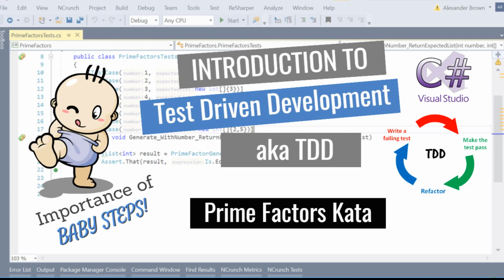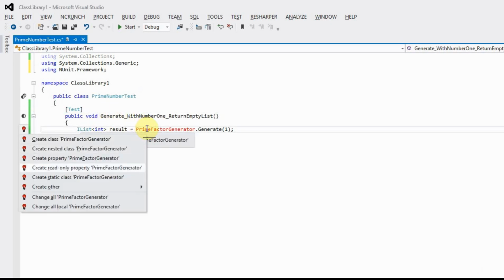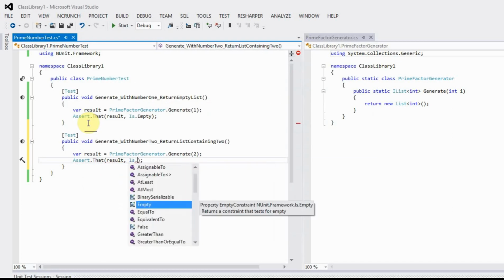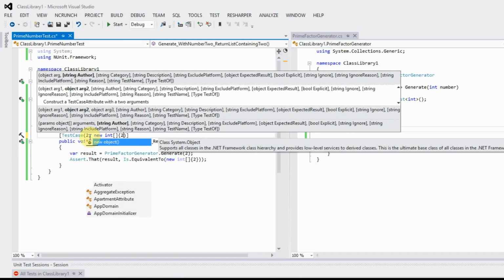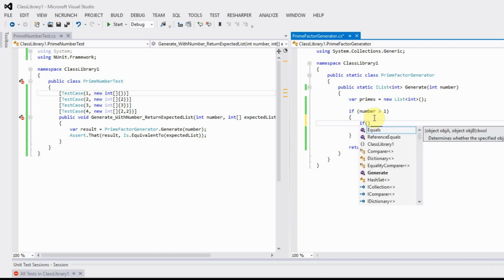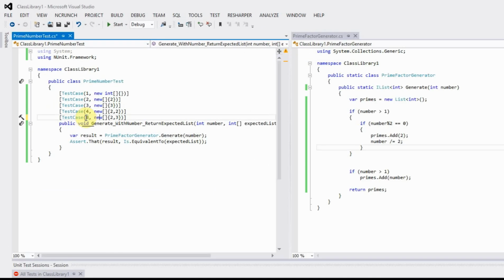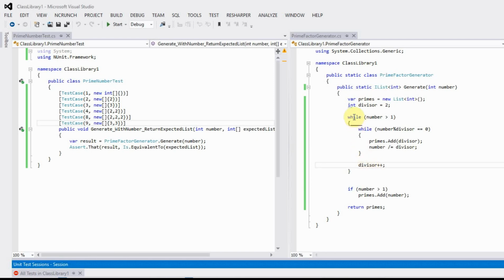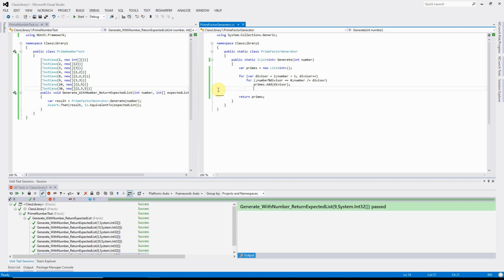Introduction to Test Driven Development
A simply Introduction to Test Driven Development (TDD) using a real coding demonstration to show:
- Its more than a Test First approach, of writing a failing test and making it pass.
- The Importance of BABY STEPS  (aka The Three laws of TDD)
- And mostly about Design & let the tests drive the creation of production code.

       “As the tests get more specific, the code gets more generic.”
                                                               Robert C Martin

TDD is one of the number of Value Added Practices, covered in Scrum.org PSD course, to help development teams deliver a potentially releasable increment at the end of a SPRINT.

If you or your development team are interested in becoming more efficient & effective in delivering value to business early? Or interested in finding out more about the other value added practices to help Scrum Development Team? Or obtaining certification as a Professional Scrum Developer?